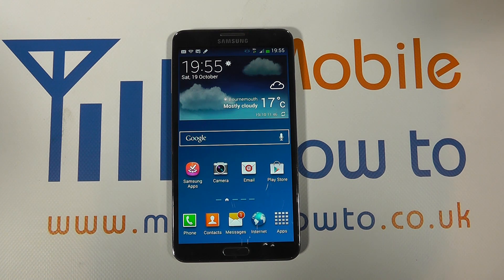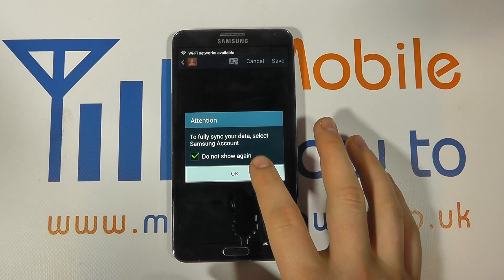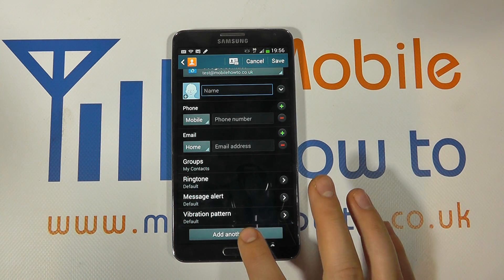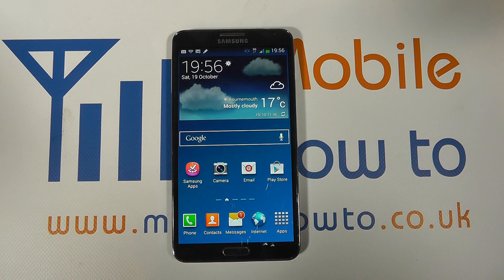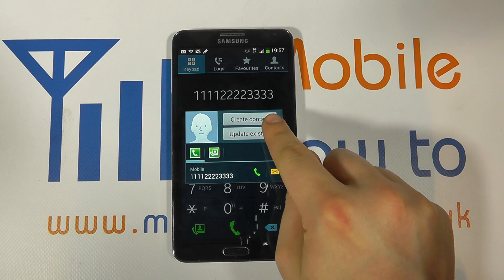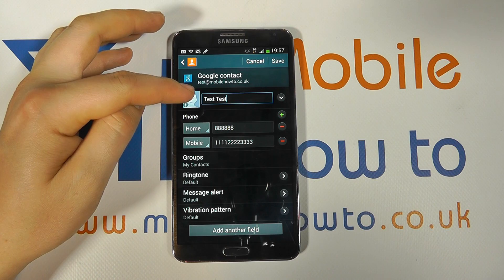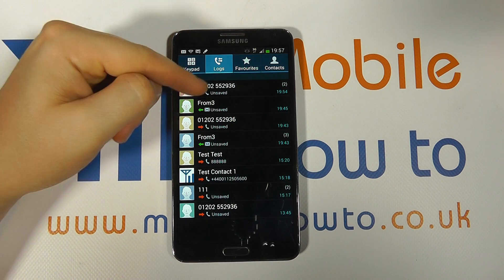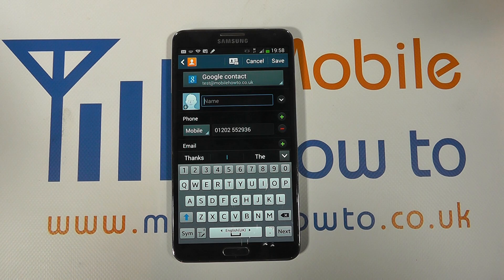How To Add A Contact - Samsung Galaxy Note 3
A video how to, tutorial, guide on adding a contact on the Samsung Galaxy Note 3.